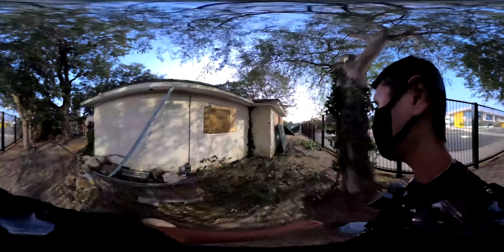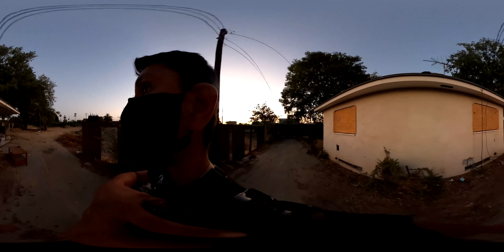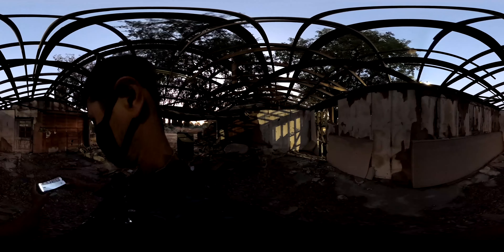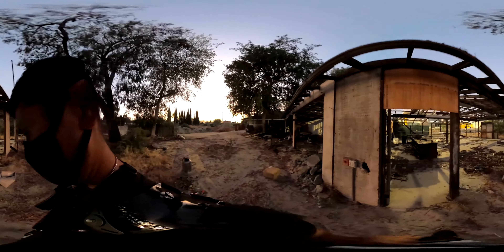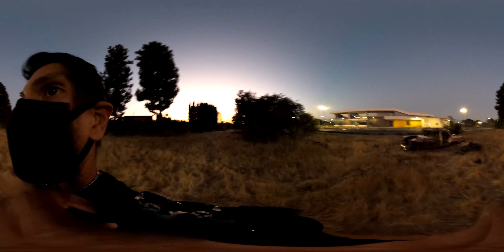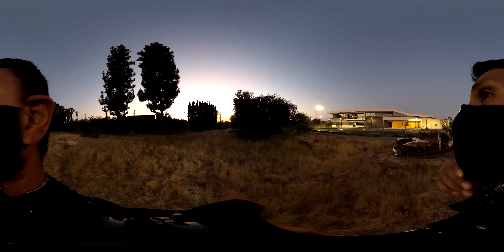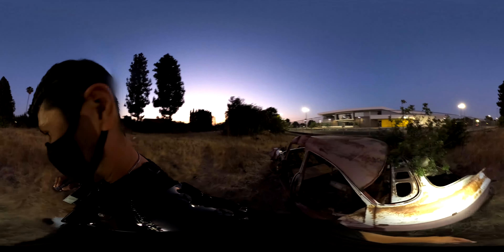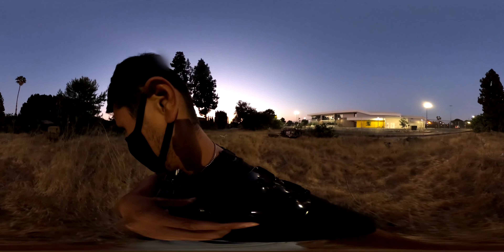Abandoned Workshop (360 Immersive)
Join me on an immersive journey into this abandoned location as we unravel its mysteries together. With intriguing clues like a military camper and a Bell Air in the field, we'll try to piece together what this place might have been used for. Let's embark on this exploration and see what secrets we can uncover!

We extend our gratitude to all who have taken the time to watch our videos! Your support means the world to us.
Wishing you safety and blessings always!

Find us on our additional social media platforms!

Carlos V.
The Calling
Spiritual Conflict